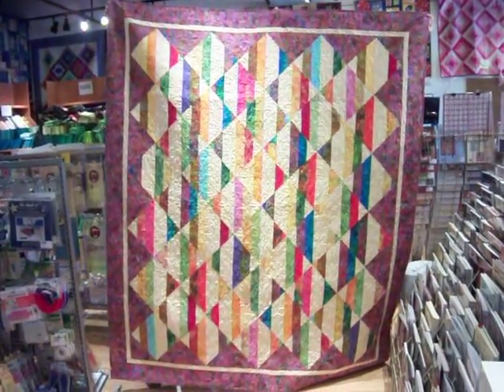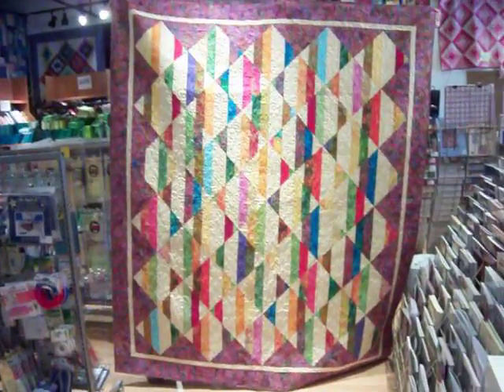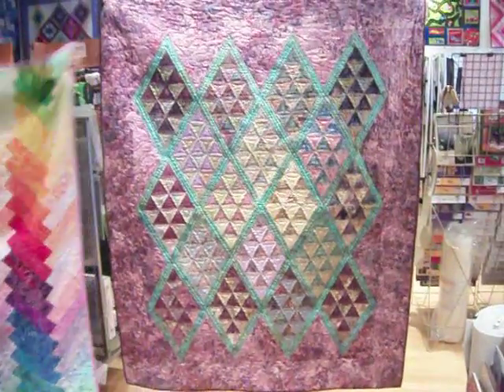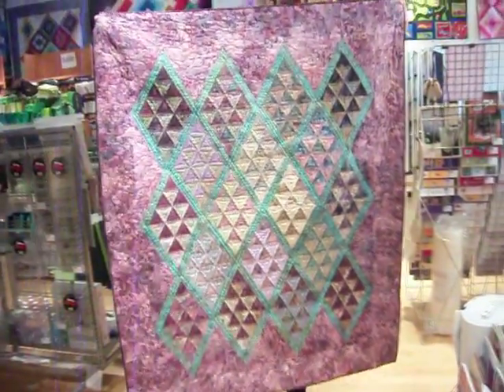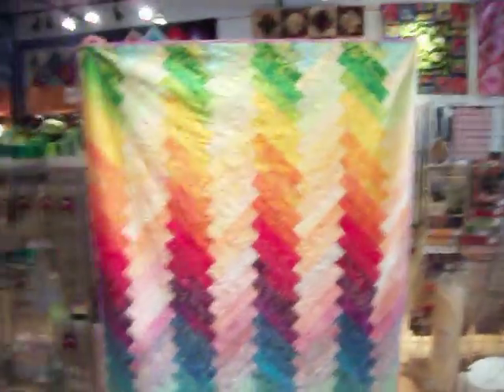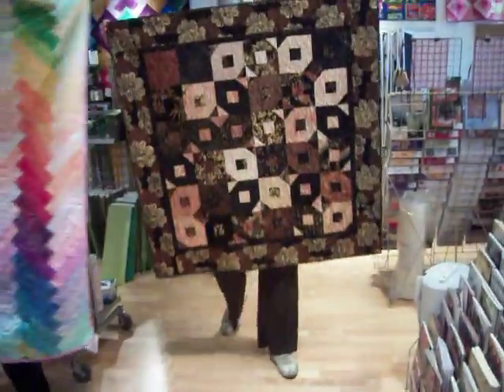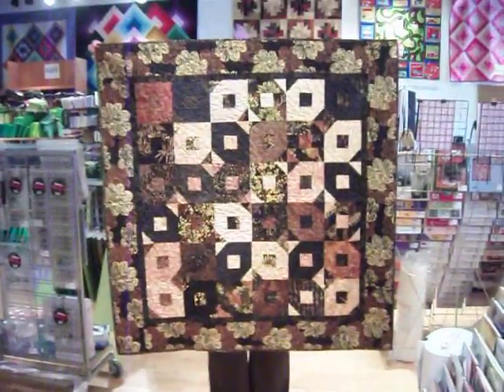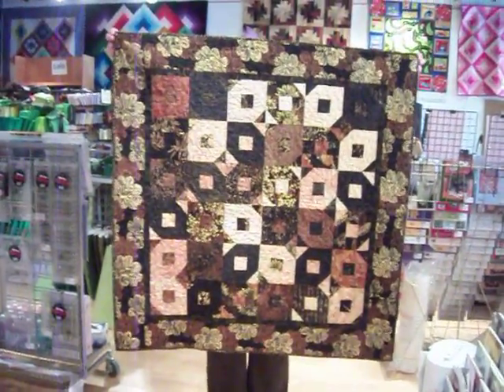Quilt Strip Club Samples.MOV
Shows several samples at quilt fabric.com